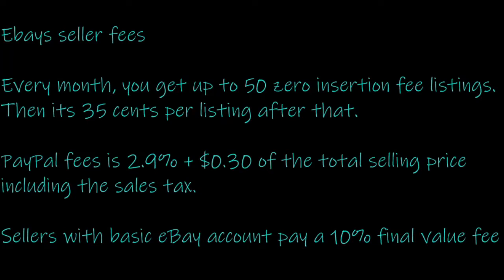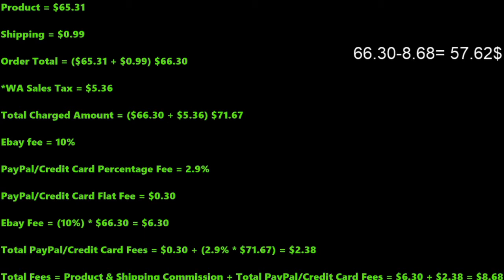Top options to sell your MTG Cards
MTG high end sell group

                      or on instagram@ mtgdungeon00